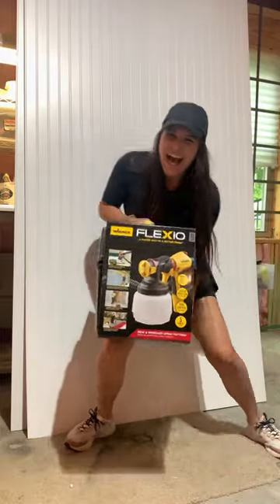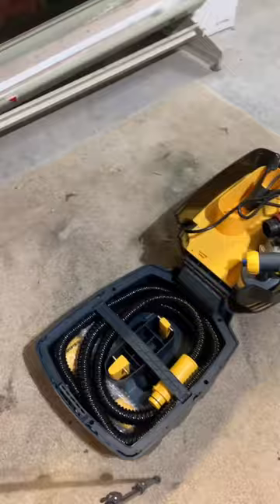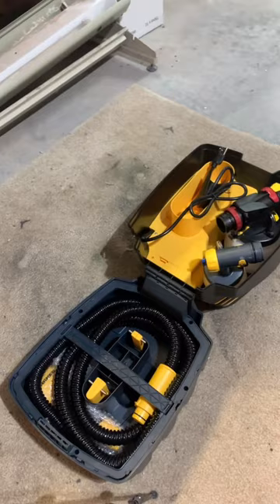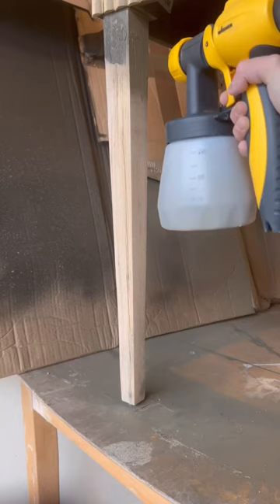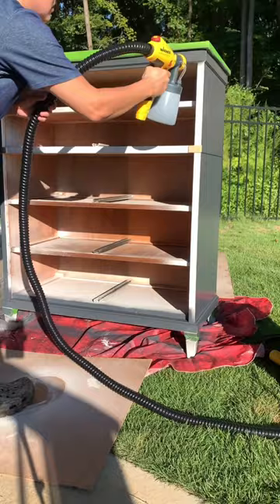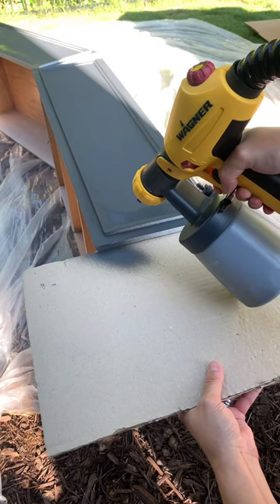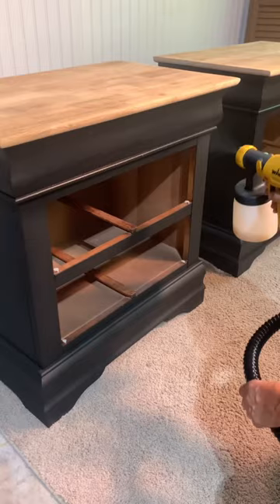My favourite paint sprayer for DIYS! 😍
(AD - PR product) This sprays chalk mineral paints, thicker paints, latex paints and all sorts! It’s super easy to clean and I use it with all my DIY projects and furniture flips!